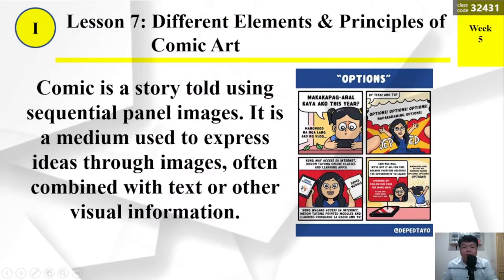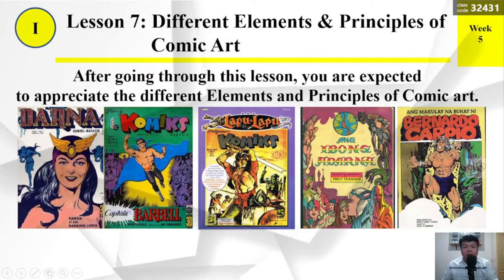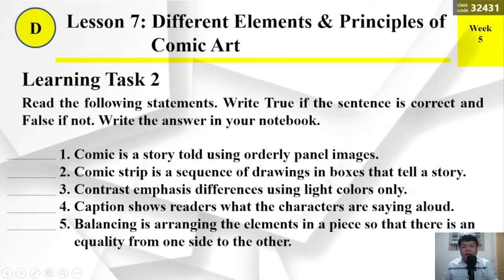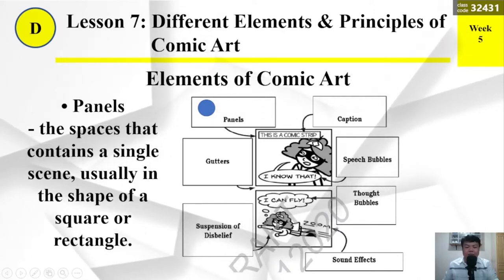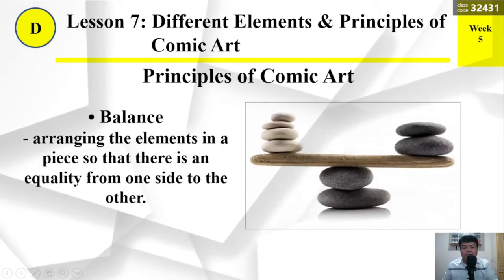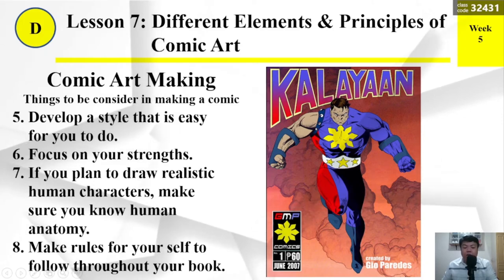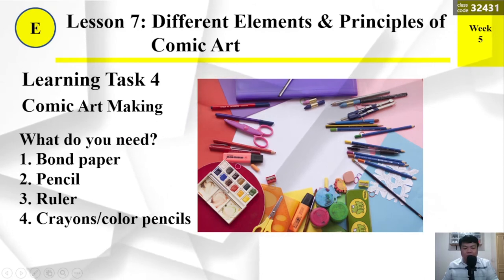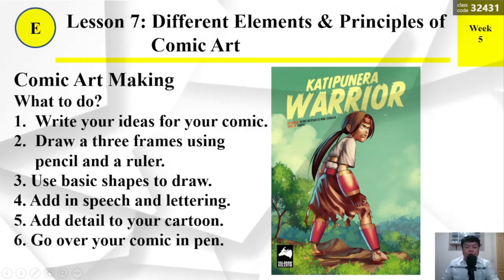MAPEH ARTS 6 1Q LESSON 7